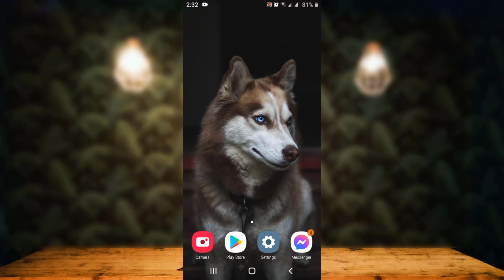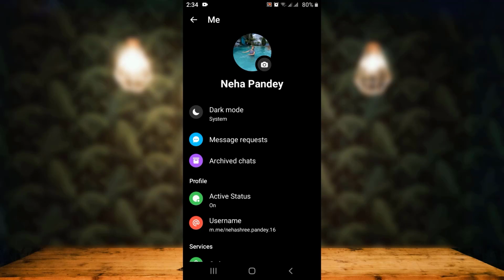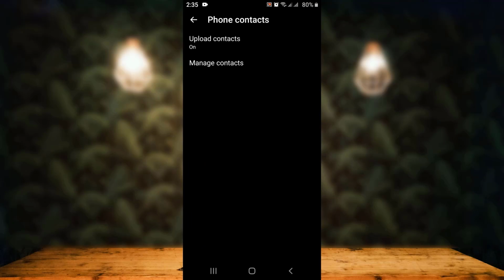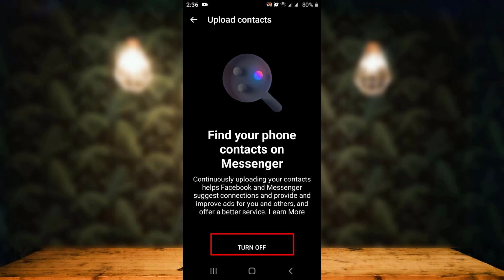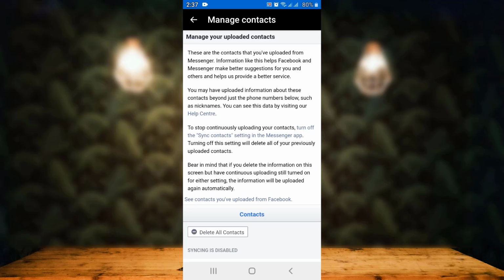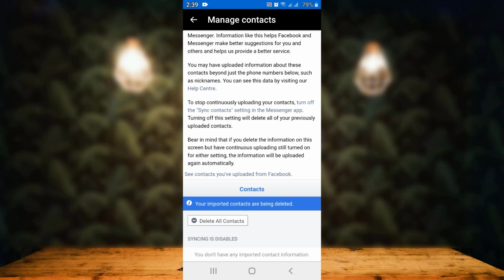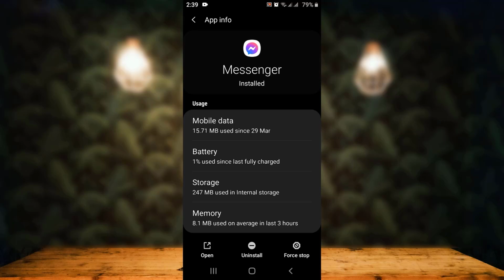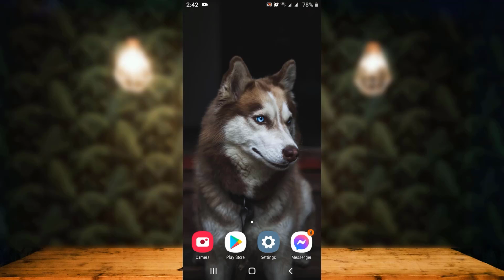How to Remove Suggested on Messenger !!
In this tutorial video, I am simply going to show you how to remove suggestions on messenger.

Follow these simple steps:
1)Open Messenger.
2) Tap on your profile icon in the upper left corner.
3) Next scroll down and then right at the bottom tap on Phone contacts.
4) Next turn off upload contacts.
5) Next tap on manage contacts and then go through the statement carefully and then tap on Delete contacts.
6) Now go back to your home screen and then tap on phone settings.
7) Tap on apps and notifications and then tap on Messenger.
8) Next tap on storage and then tap on clear cache.
Now login into your messenger application.
That's it.